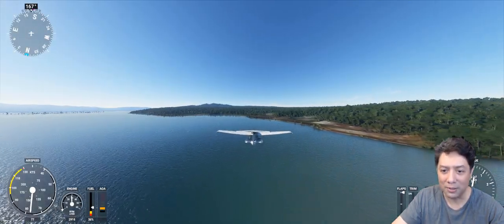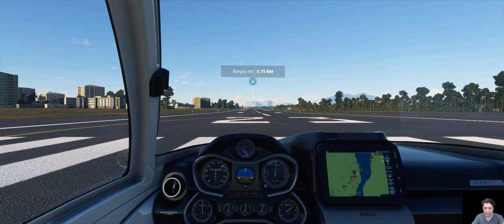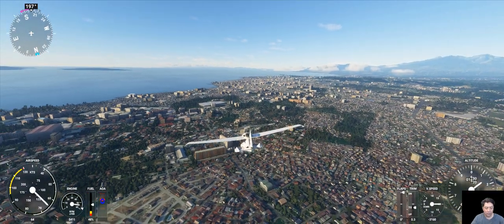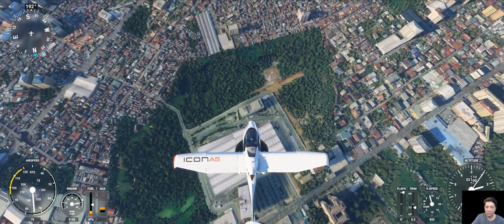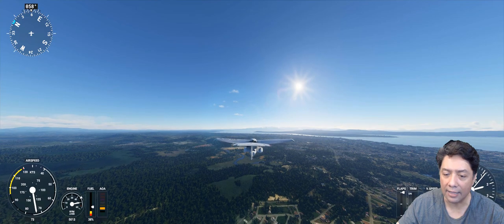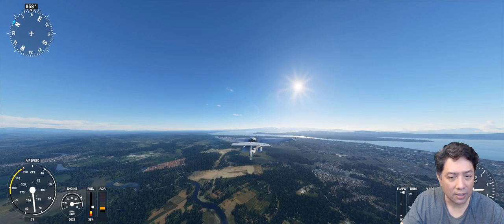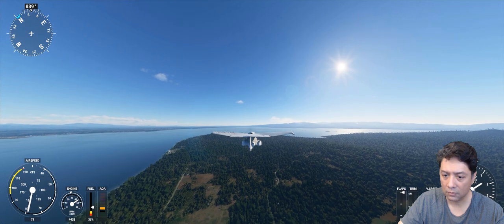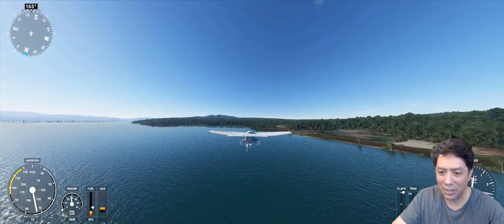Let's Play | Microsoft Flight Simulator | Davao City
On this video, join me on actually playing the flight simulator over the
City of Davao. It shows my impressions of the city and the fun trying my very first water landing.

We will be focusing more on exploring the world via MS Flight Simulator 2020. Other than Gaming, we also feature lifestyle, food and travel on our channel.